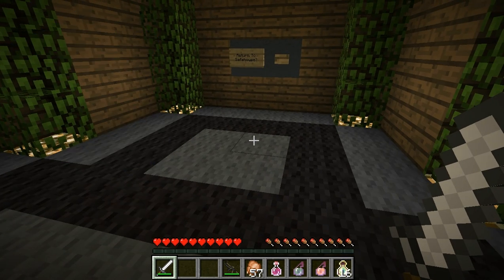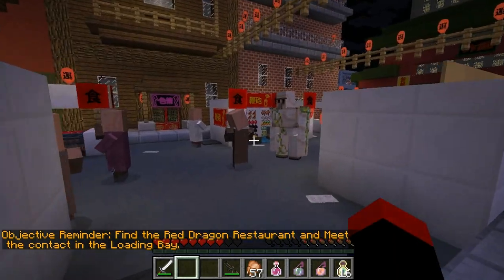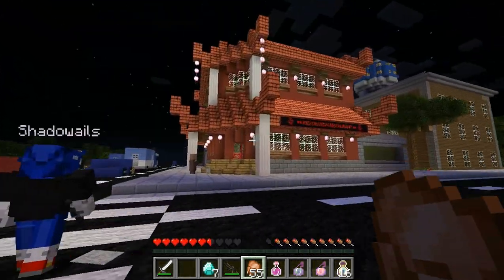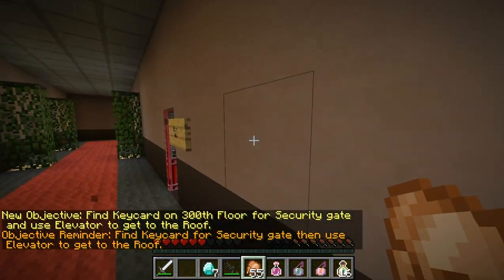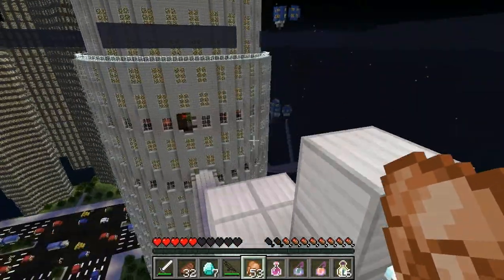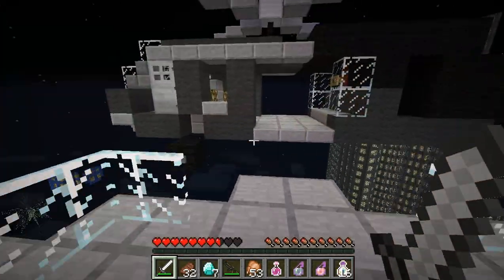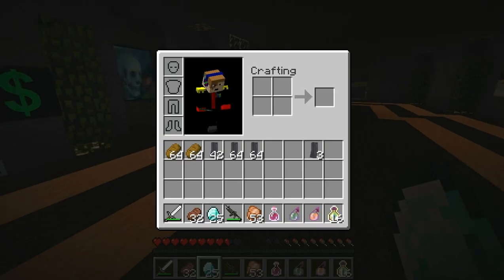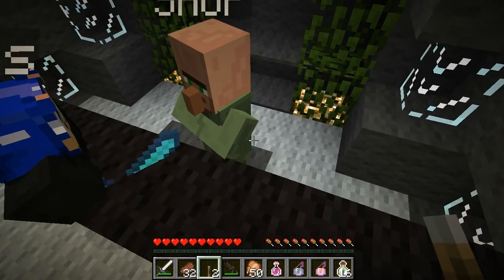Payday 2 in Minecraft w/ Shadowails (Shanghai Nights)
GET TO DA CHOPPAH!!! We're in Payday 2 in Minecraft again, and in this episode, Shadowails and I are visiting Shanghai in our next heist, and our mission, steal some ancient swords. Watch as we ride in pedo vans, go through and steal from stripper clubs, zipline across roofs, and over all kill everything that gets in our way. God, organized crime goes through a lot of plans to get something. It's all in good time for getting to the number one gig.